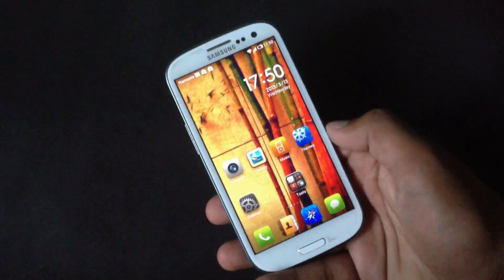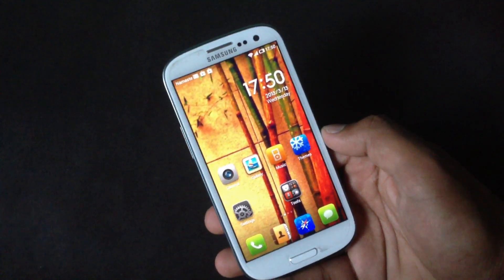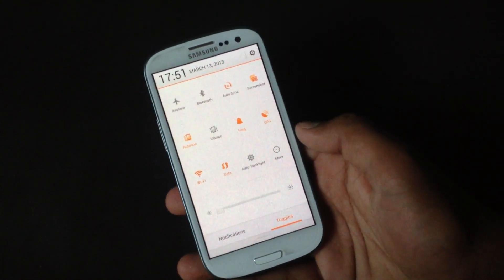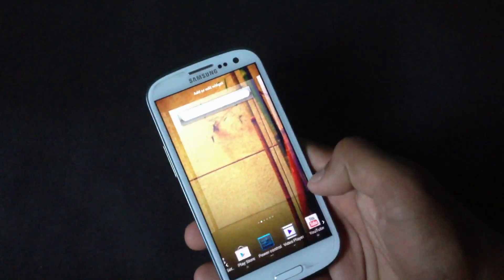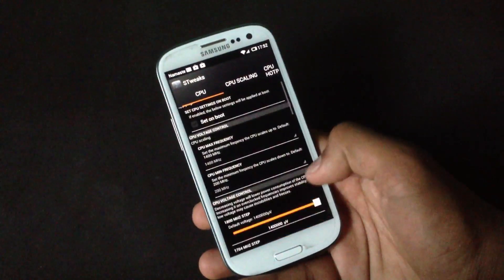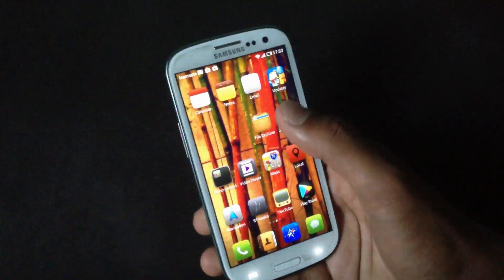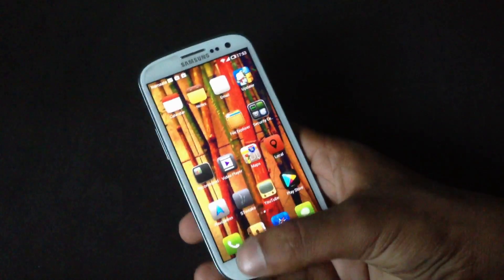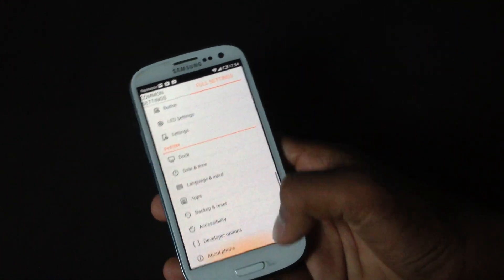MiUi Rom For Galaxy S3 GT-I9300 (MiUi INDIA)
This is the Review of MiUi Rom For Galaxy S3

gh.rohit